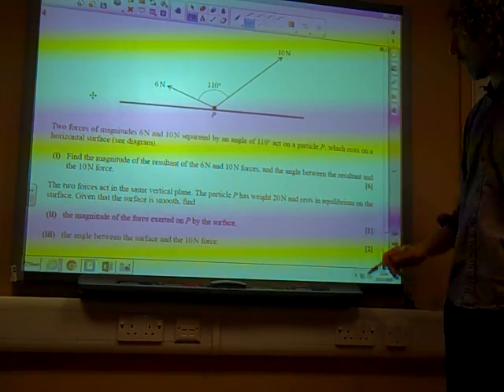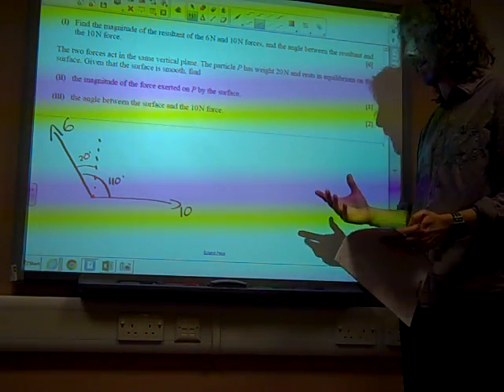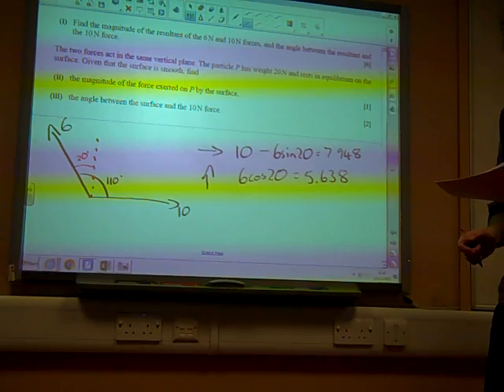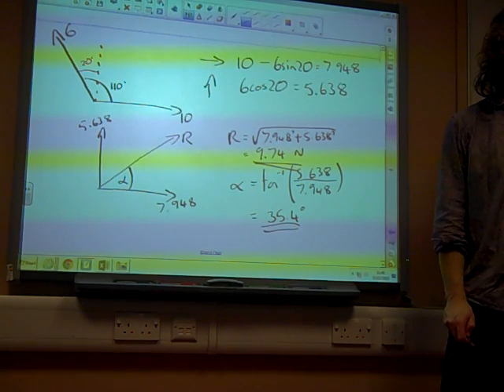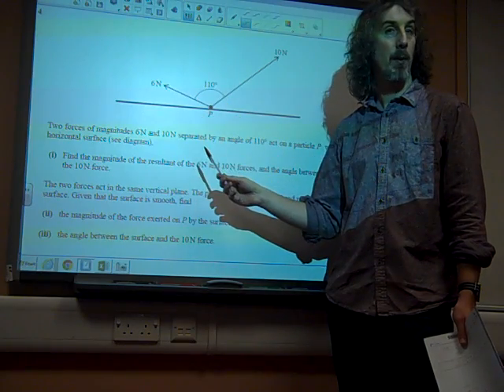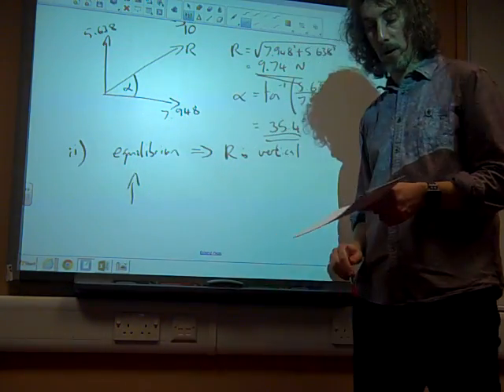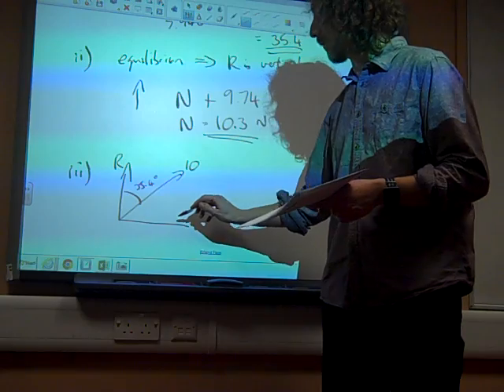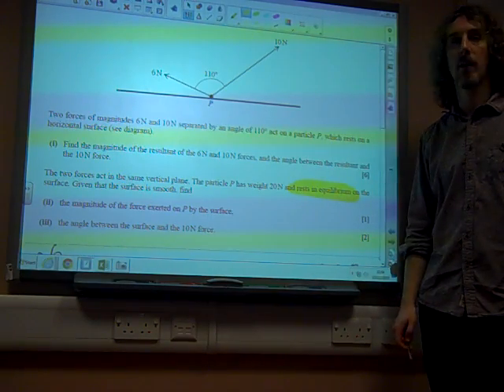M1 Resolving Forces OCR Summer 2015 q4